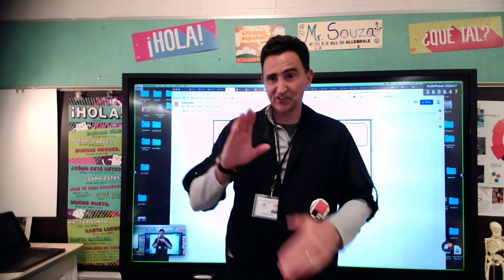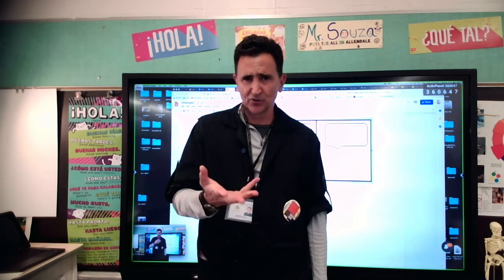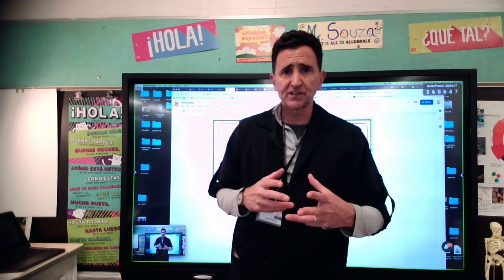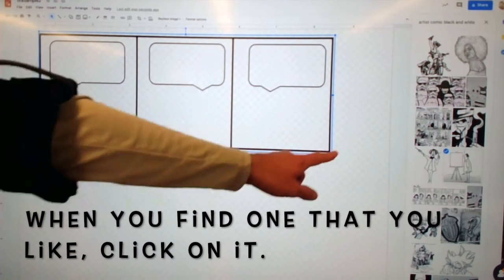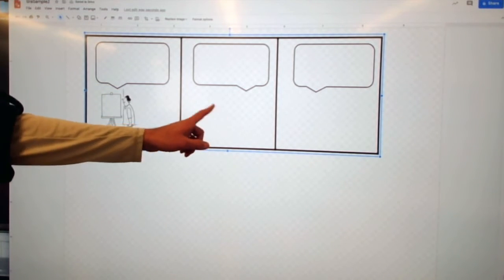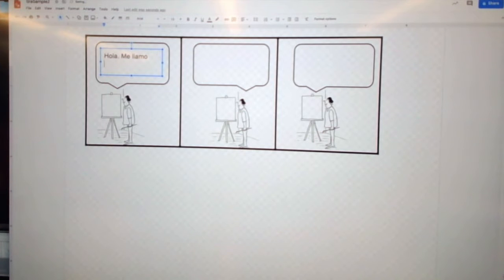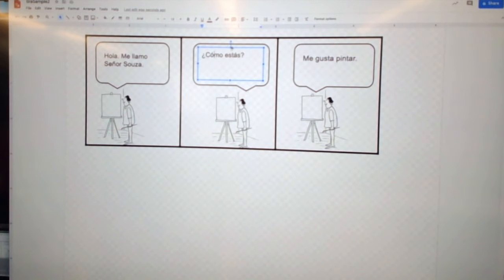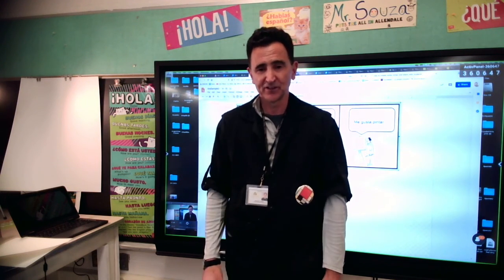Tira Comica Gr3-4 - Sr Souza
Create a Comic strip in Google Slide - Spanish Gr 3-4